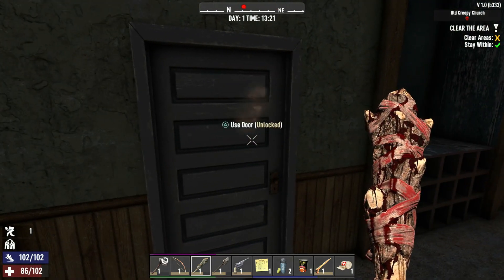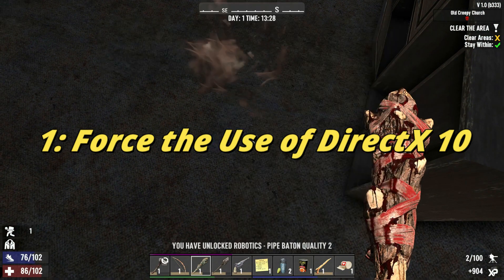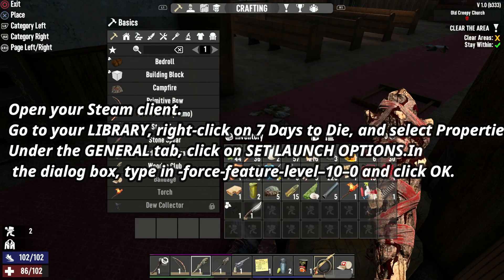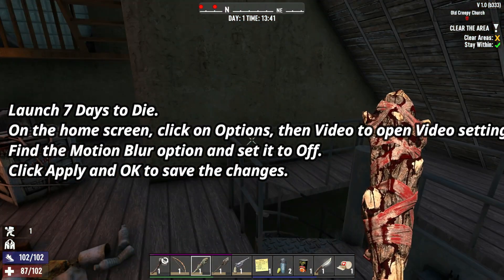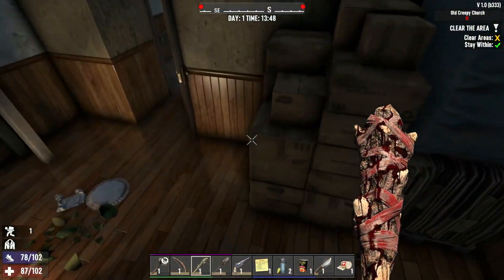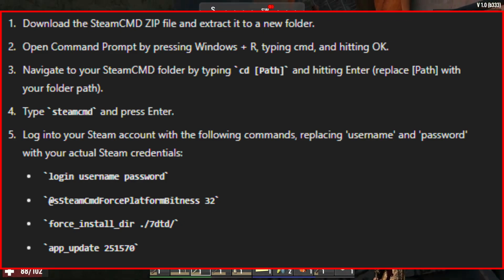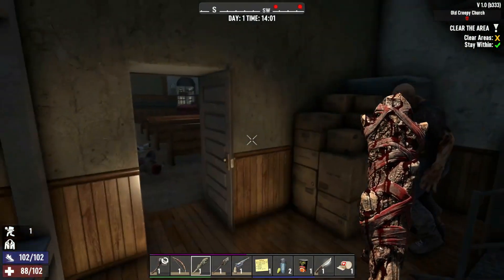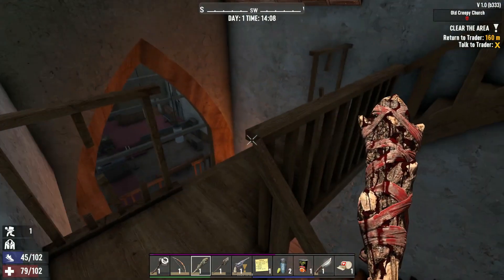How To Fix Stuck on Loading, Crashing & Not Launching Issues in 7 Days to Die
Are you a passionate fan of the 7 Days to Die? Well, we understand how disappointing it can be when 7 Days to Die fails to launch on your PC. But worry not, we've got you covered! In this video, we'll walk you through some effective solutions to get your game up and running again